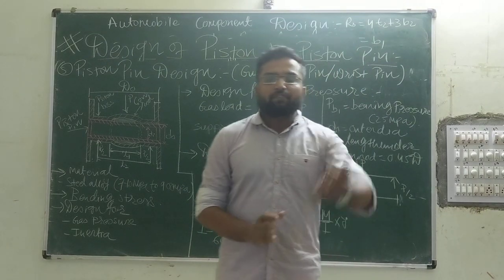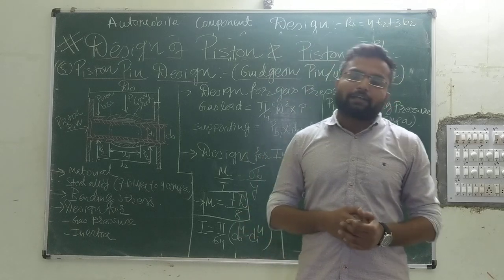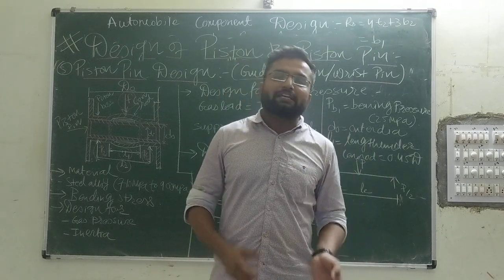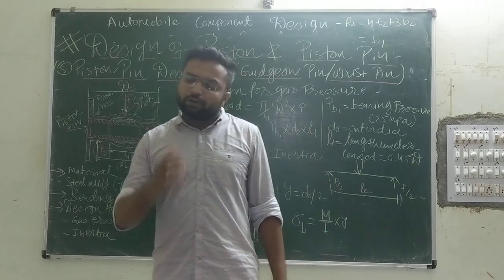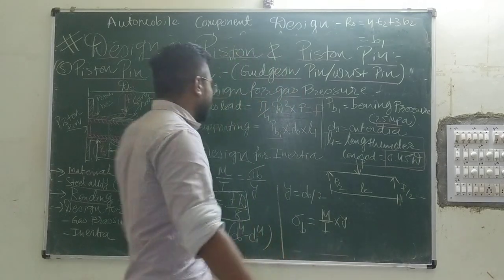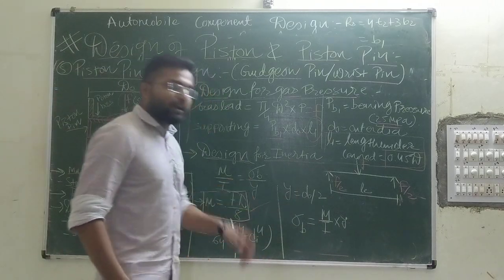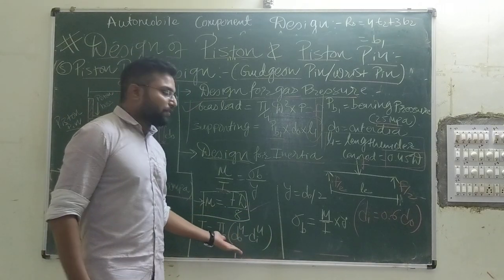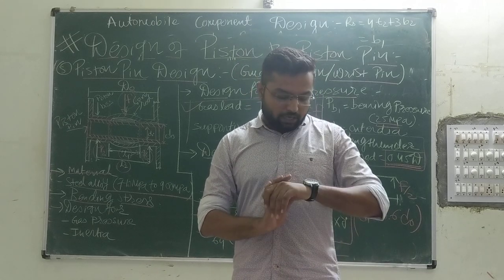L 28 Design of Piston Pin or Gudgeon pin | Automobile Component and System Design